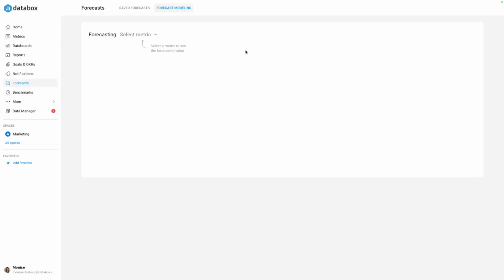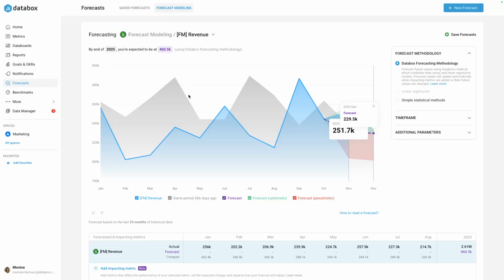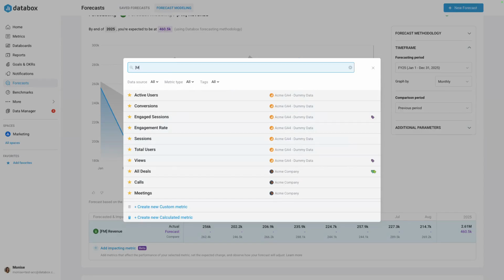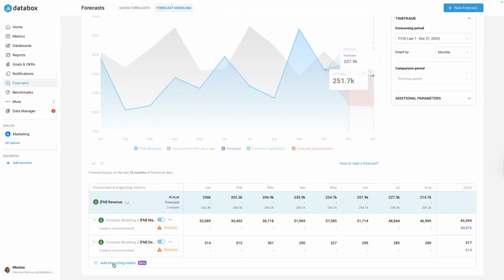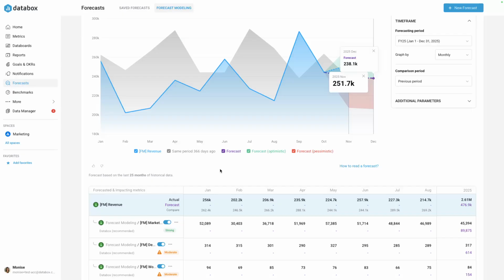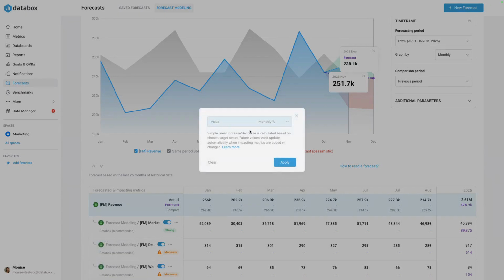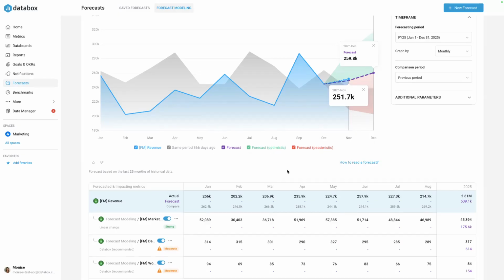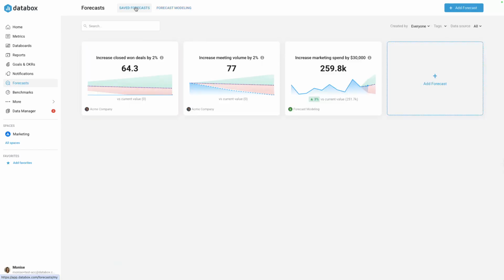Master Forecasting with Databox: Achieve Your Revenue Goals!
Join Monise from the product marketing team as she unveils the power of Forecast Modeling in Databox. Learn how to simulate scenarios, optimize your KPIs, and confidently commit to your revenue goals. Say goodbye to guesswork and hello to data-driven planning!